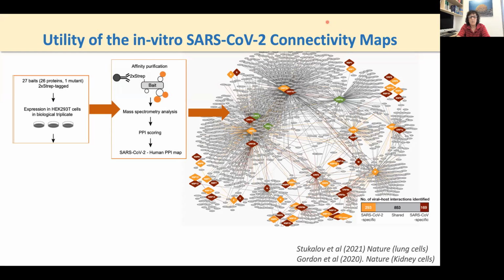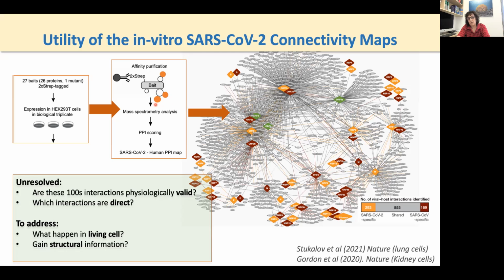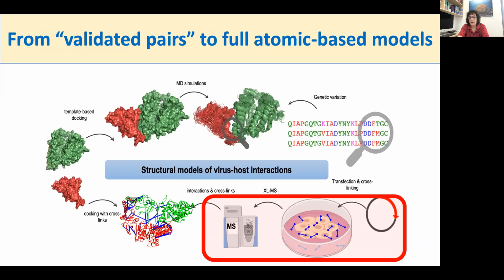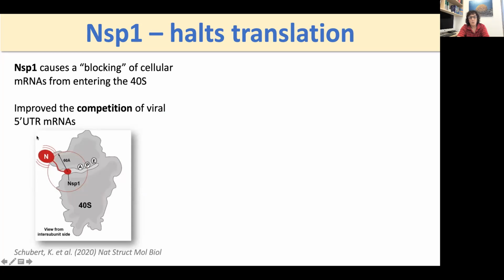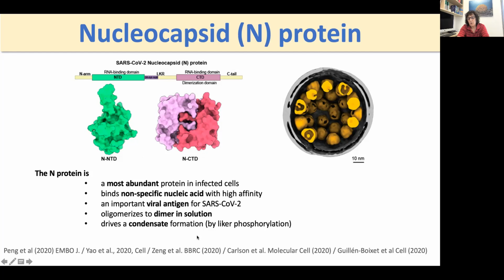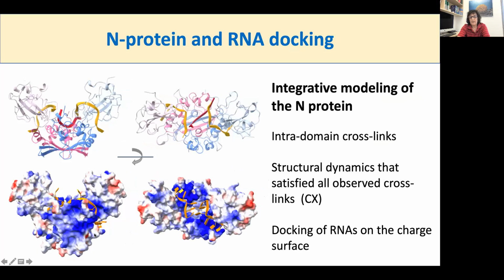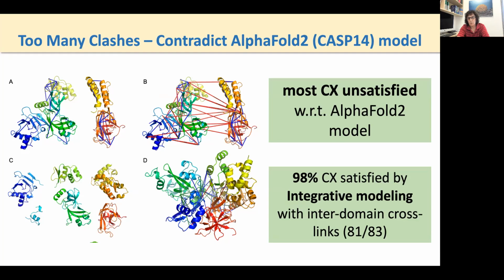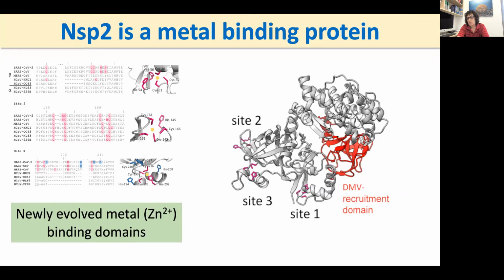Revealing SARS-CoV-2 protein architectures and... - Michal Linial - COVID-19 - Talk - ISMB/ECCB 2021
Revealing SARS-CoV-2 protein architectures and function by integrating modeling and in situ MS proteomics - Michal Linial - COVID-19 - Talk - ISMB/ECCB 2021